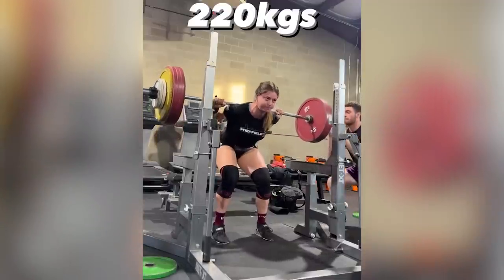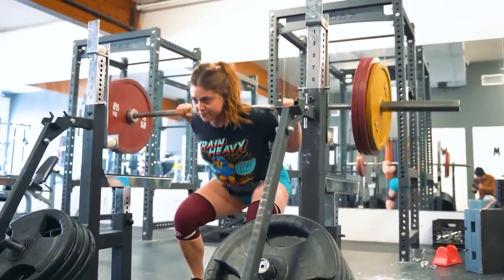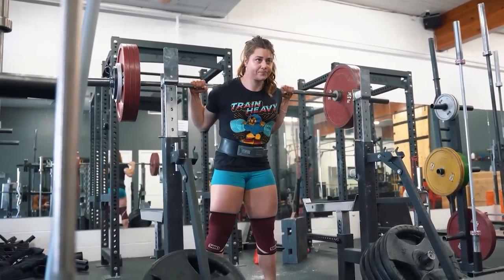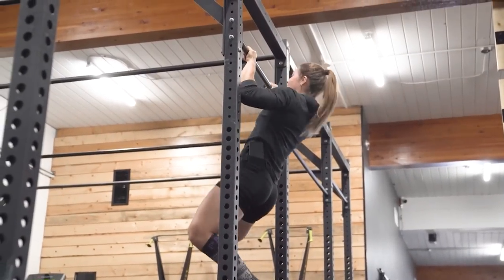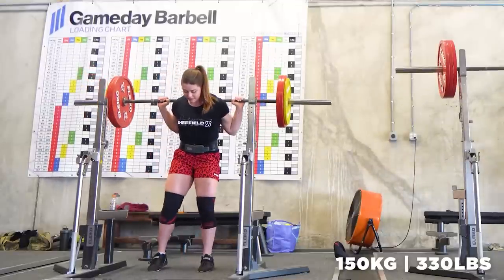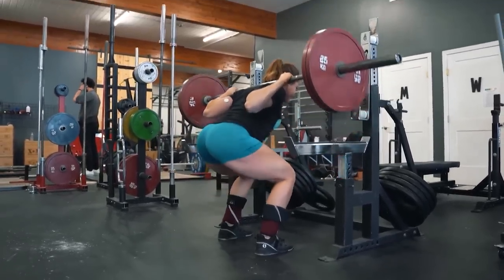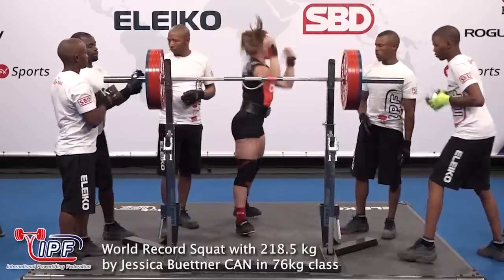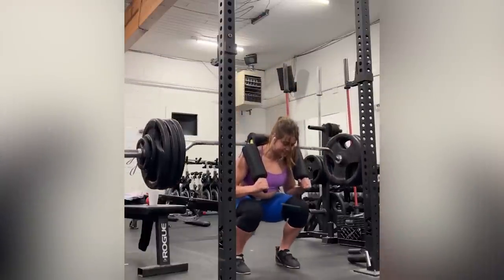Biological Stacking in the Back Squat - Jessica Buettner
00:00 - Intro
00:51 - Upper Body Mobility
04:07 - Stability and Force Production
07:16 - Squat Program